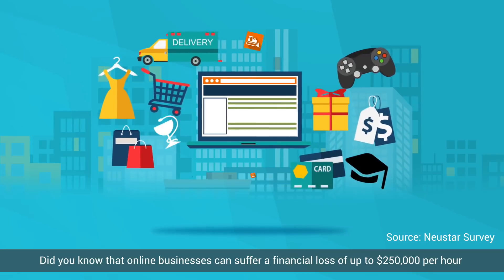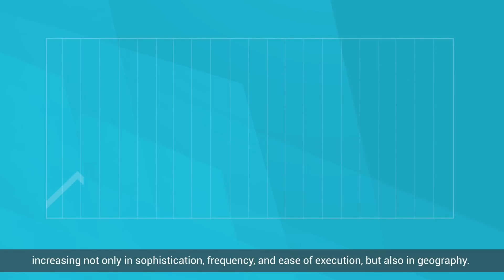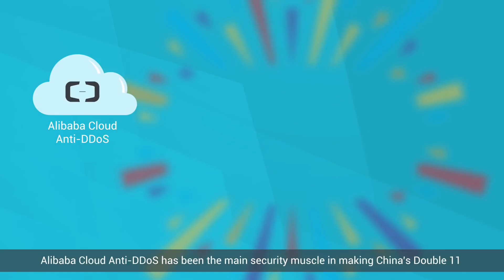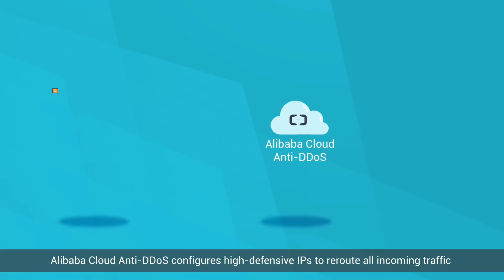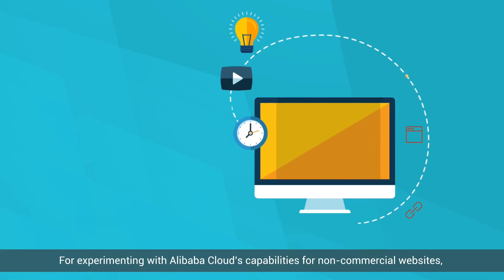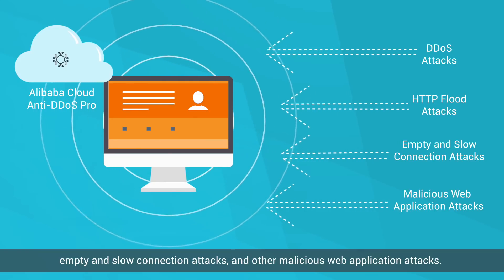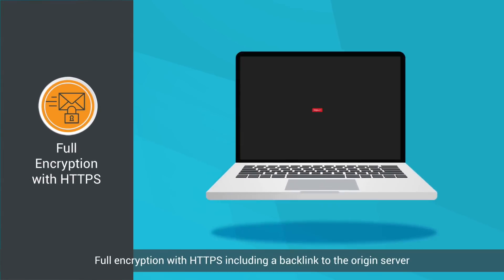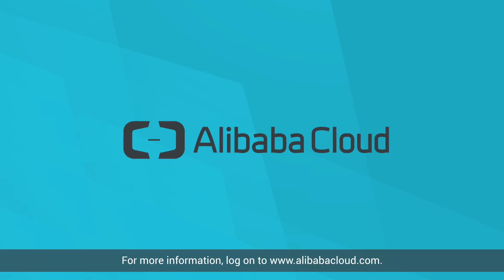Security | Protect Your Server Against DDoS Attacks with Anti-DDoS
Protect your online business from malicious DDoS attacks with Alibaba Cloud Anti-DDoS Pro.

Anti-DDoS Pro is a value-added protection service to ensure high availability and complete protection.